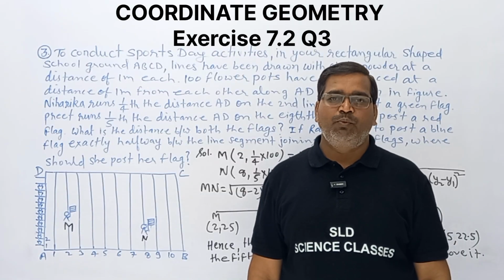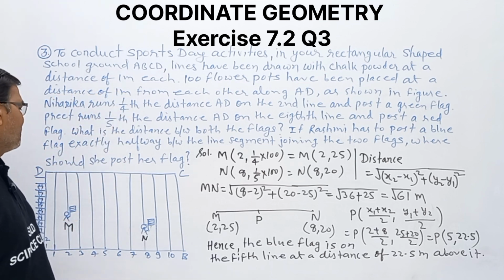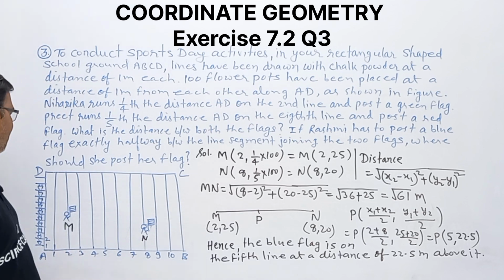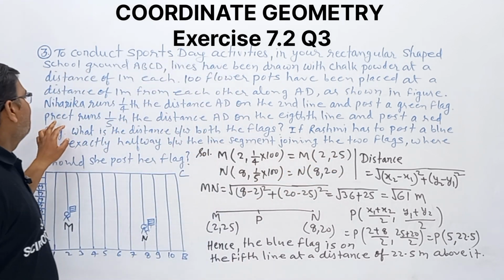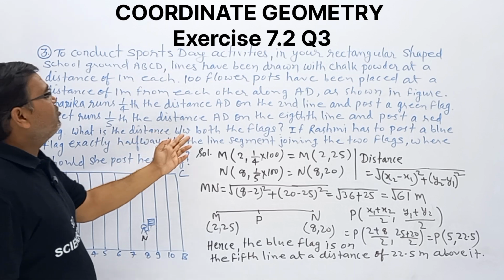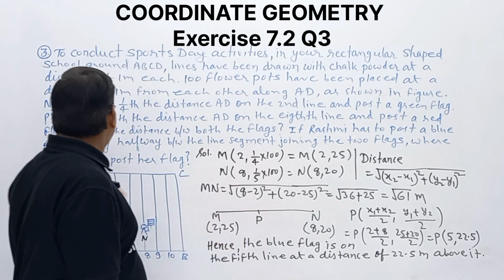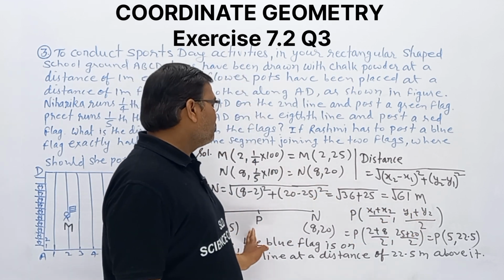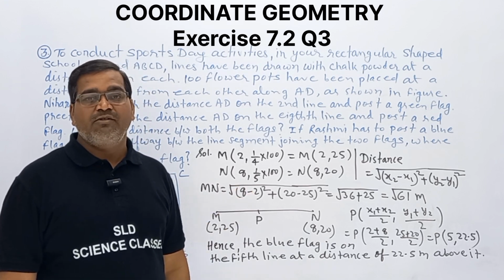Class 10 Maths | Chapter 7 | Coordinate Geometry | Exercise 7.2 Q3 | NCERT